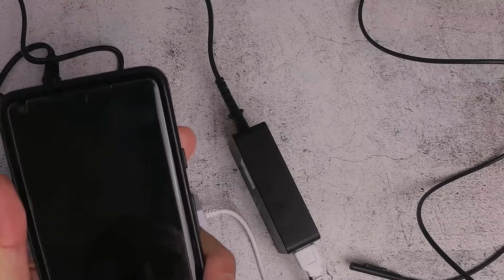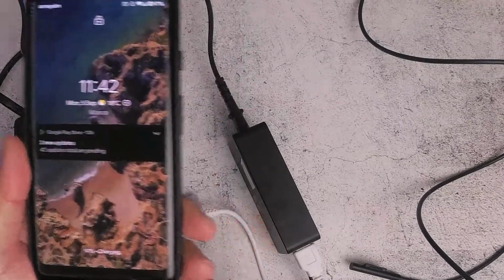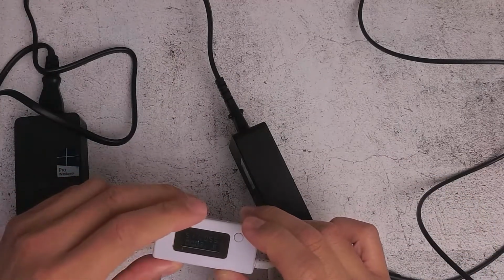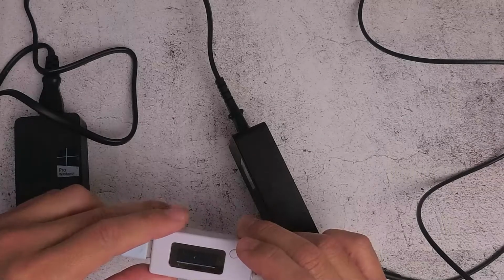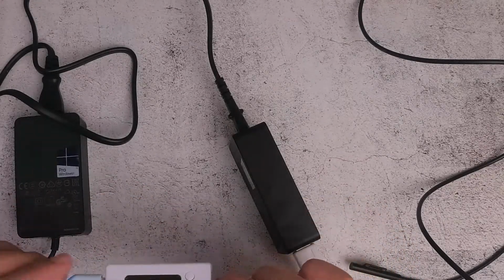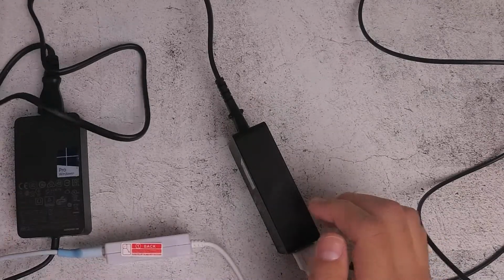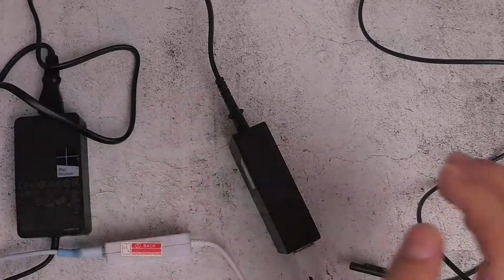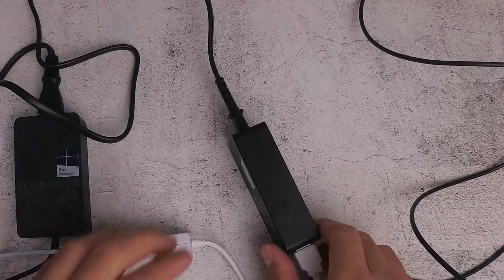MICROSOFT SURFACE HIDDEN PORT ON POWER SUPPLY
Replacement power supply In this video, I will show you a hidden port that is on the power supply of most Microsoft surface devices. This includes Microsoft Surface Pro 2 and above and Microsoft Surface laptops.
We have tested on the Surface Pro 2, Pro 4 and just recently the Surface Laptop 4.

LINKS:

Surface Laptops
Surface Power Supplies

OUTLINE:

00:00 - Intro
00:27 - Measure voltage
00:57 - Connect mobile phone
01:09 - Voltage measured
01:20 - Surface Pro 4 power supply